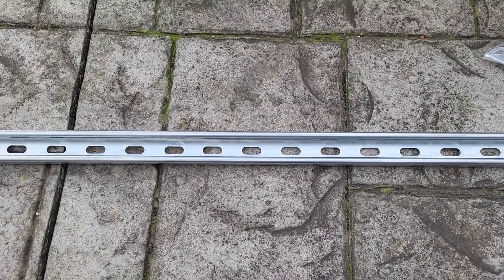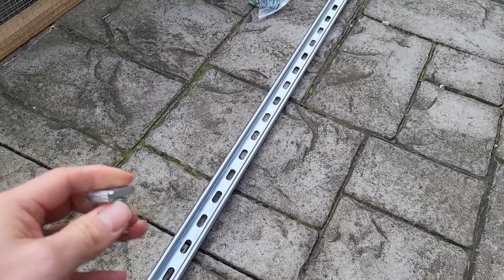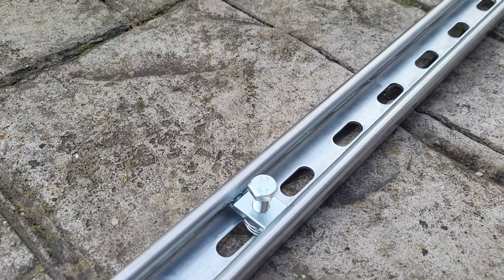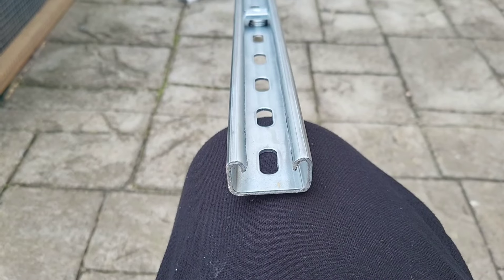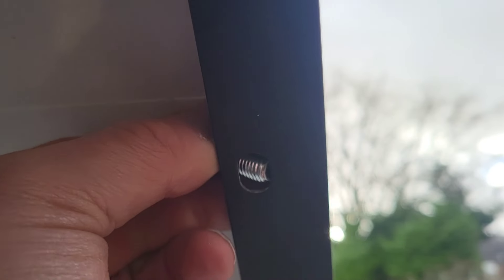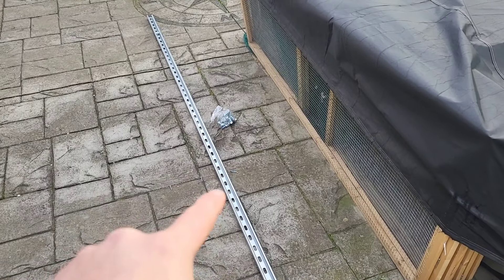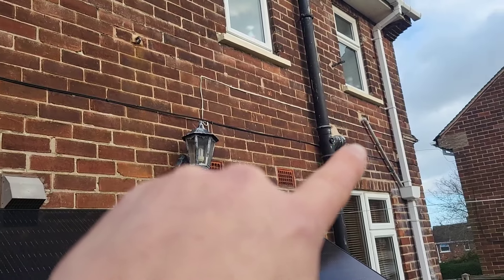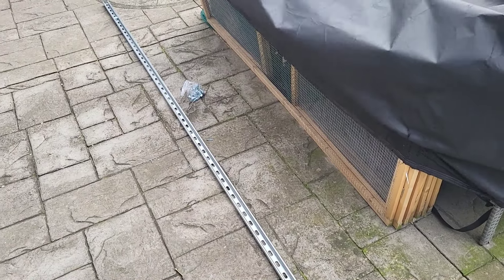soltted channel as a solar rail?